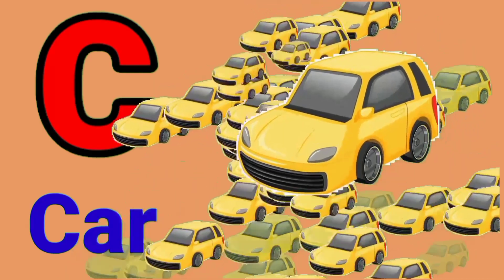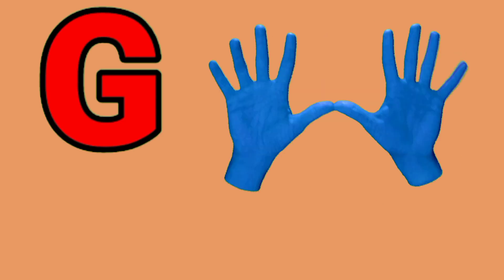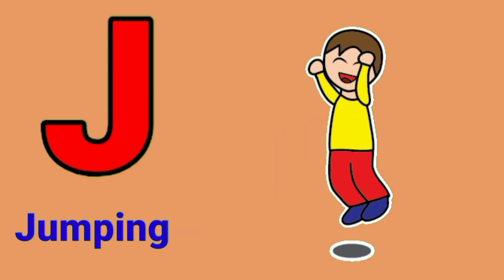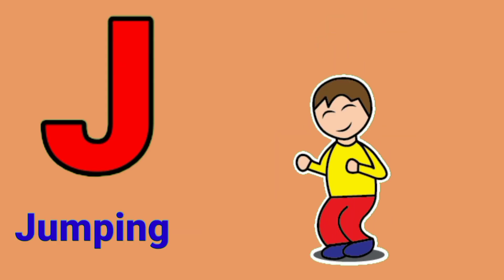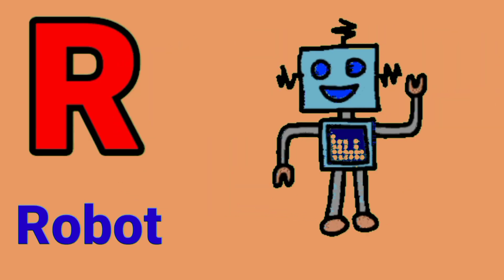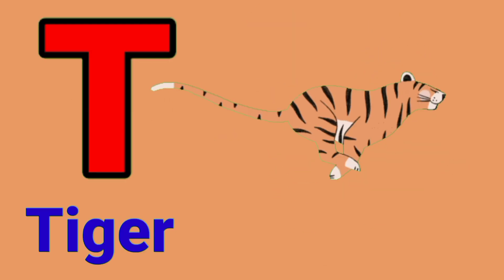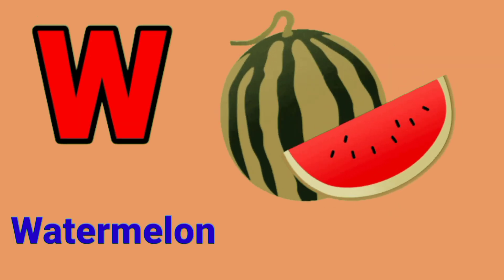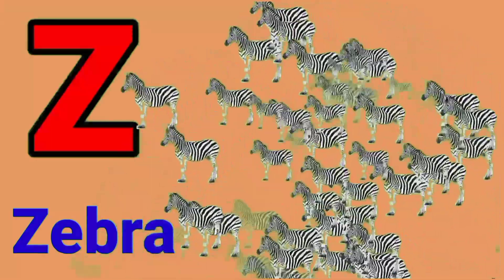a for apple b for ball, a se anar aa se aam, abcd song, अ से अनार क से कबूतर, alphabets,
a for apple b for ball, a se anar aa se aam, abcd song, अ से अनार क से कबूतर, alphabets, kuhu kids tv

क से करेला  ख से खटमल, क से कबूतर ख से खरगोश, अ से अनार आ से आम,हिंदी वर्णमाला,हिंदी,स्वर,व्यंजन,कखग

क से कबूतर ख से खरगोश, अ से अनार आ से आम, हिंदी वर्णमाला, हिंदी स्वर, हिंदी व्यंजन, कखग,

अ से अचार आ से आमला, अ से अनार आ से आम, क से करेला ख से खटमल, क से कबूतर ख से खरगोश, हिंदी वर्णमाला

क से कबूतर ख से खरगोश, अ से अनार आ से आम, हिंदी वर्णमाला, कखग,हिंदी,a se anar, k se kabutar,

अ से अनार आ से आम, क से कबूतर ख से खरगोश, ग से गमला घ से घर, हिंदी,स्वर,हिंदी वर्णमाला,कखग,

क से कबूतर ख से खरगोश, अ से अनार आ से आम, क से कबूतर गीत, अ से अनार गीत, हिंदी वर्णमाला,

अ से अनार आ से आम, इ से इमली ई से ईख, क से कबूतर ख से खरगोश, हिंदी वर्णमाला, कखग, हिंदी,

क से कबूतर ख से खरगोश, ग से गमला घ से घड़ी, k se kabutar kh se khargosh, hindi varnamala,

अ से अदरक आ से आम, इ से इमली ई से ईख, अ से अनार आ से आम, क से कबूतर ख से खरगोश, हिंदी, कखग,

अ से अदरक आ से आम, अ से अनार आ से आम, क से कबूतर ख से खरगोश, हिंदी वर्णमाला, हिंदी कखग,